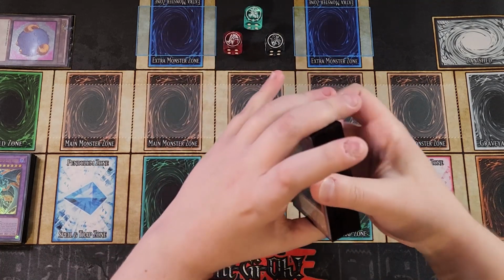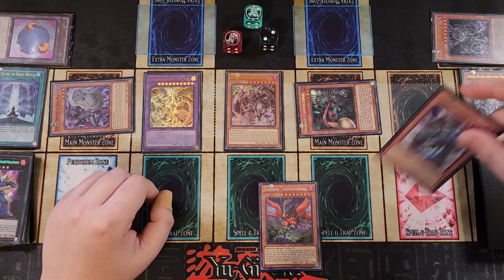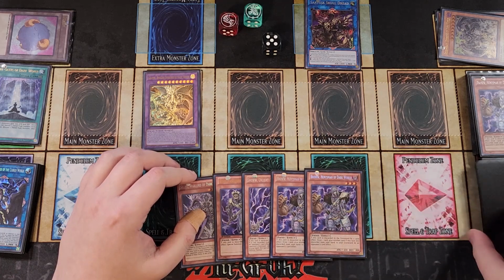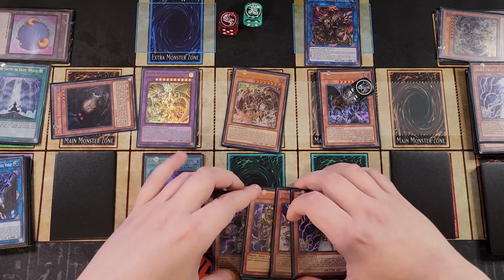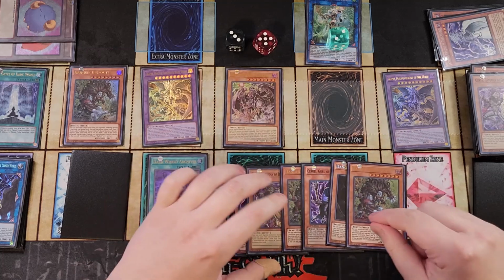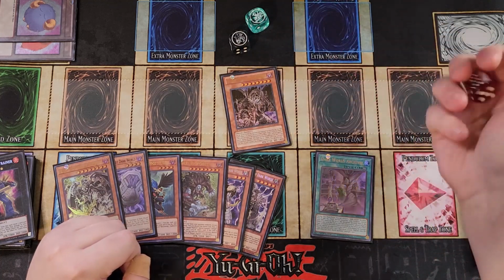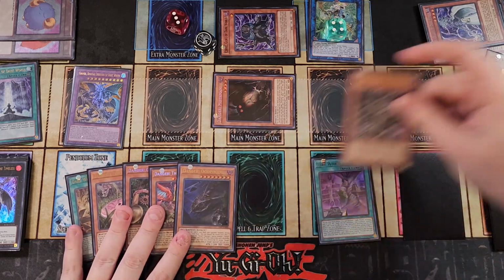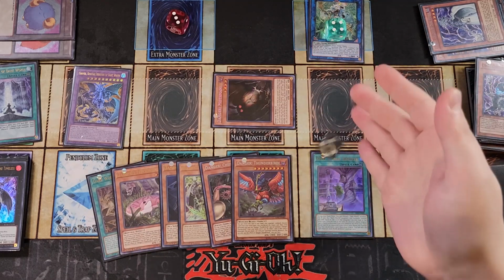HOW TO PLAY A DARK WORLD DECK! COMBOS AND TEST HANDS! (FEBRUARY 2023) YUGIOH!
PATRONS:
TIER: DARK ARMED ANNIHIATION DRAGONS!
Izzy
Sudds

Awalt
Braxton Triumvirate
Gloomba
NajarinPrime
Zak Cowell

Jin Manning
Zachary Joy
Chaos_God32